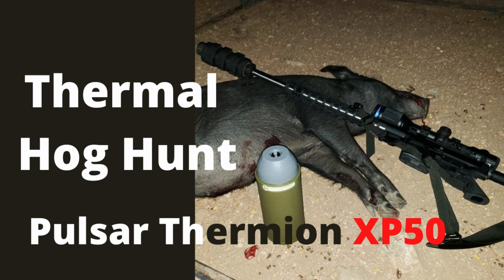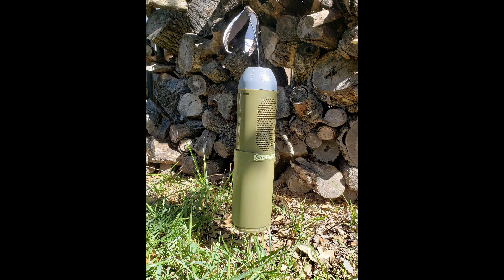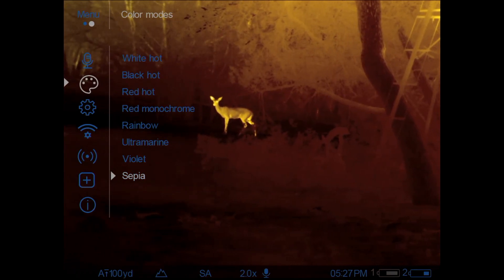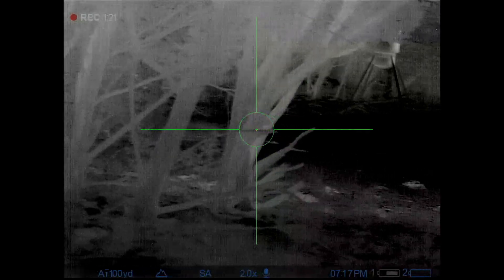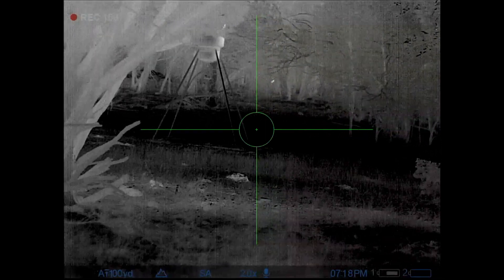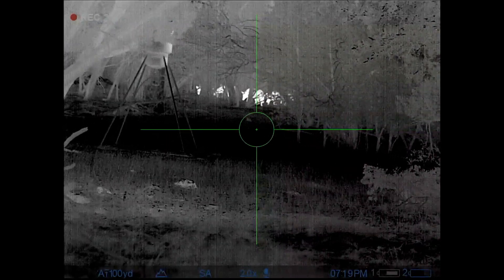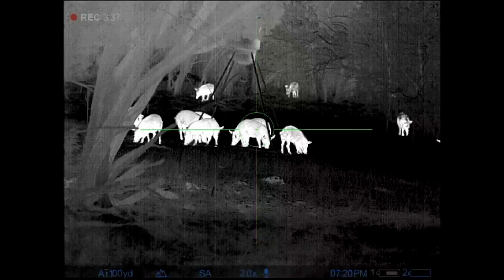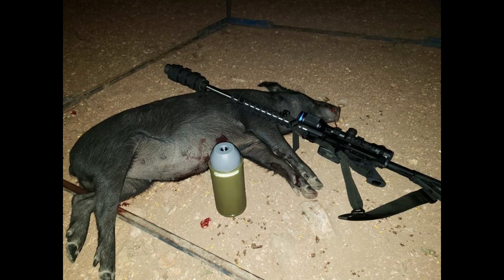Thermal Hog Hunt: Halloween 2020